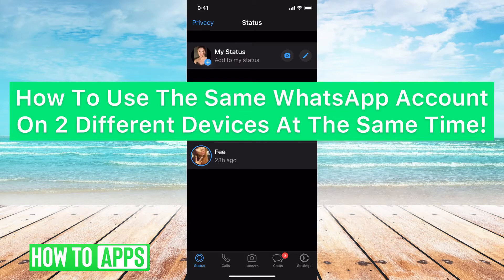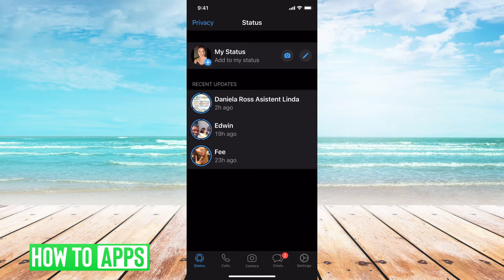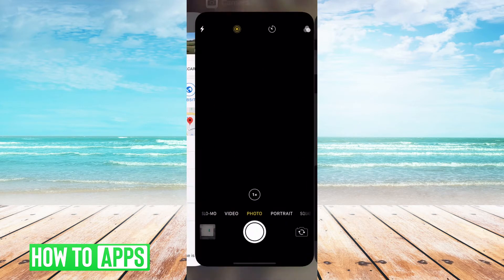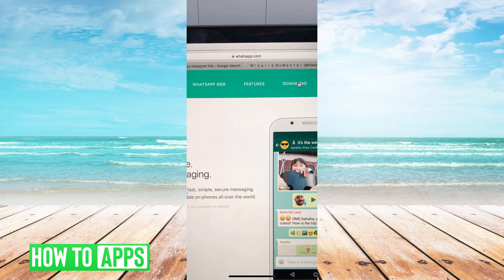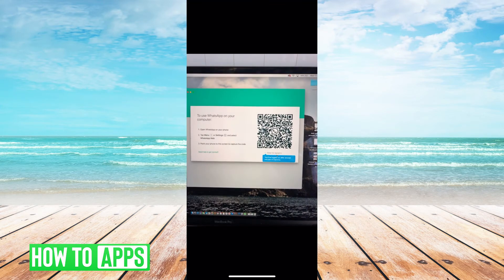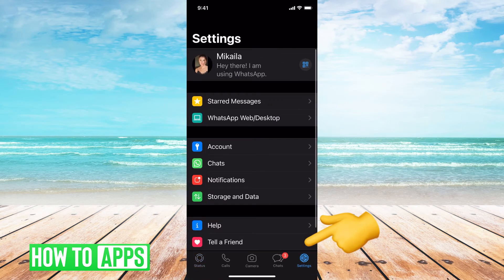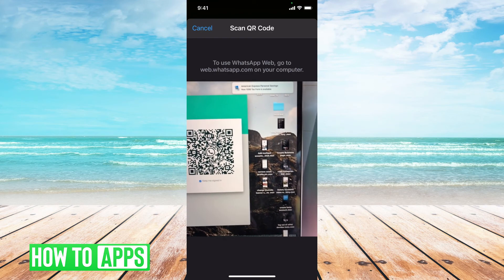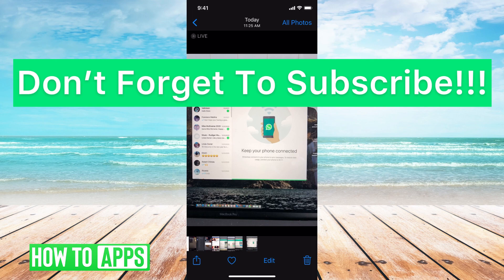How To Use The Same WhatsApp Account On Two Devices At The Same Time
Learn how to use your WhatsApp account on two devices at the same time with this quick and easy tutorial.

WhatsApp allows you to use your account on multiple devices at the same time. The only caveat to that is, one can be a phone and the other has to be a different type of device from your iPhone or Android. An iPad, PC or Mac computer or laptop, etc. However, you can't use the same account on two different phones at the same time. WhatsApp just doesn't allow it.

However, I'll walk you through the steps to use WhatsApp on both your phone and your computer at the same time. I'll also show you how to link the two using your QR code so that they are synced and messages sent on one device show up on the other device, and vice versa. This allows you to message on both your phone or your laptop if you're using that.